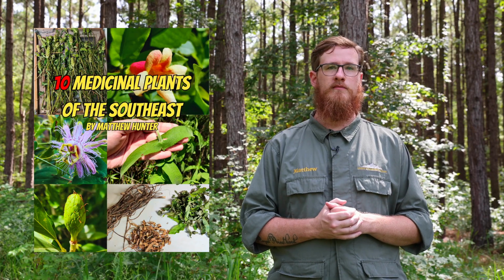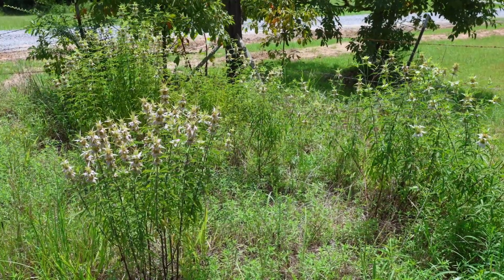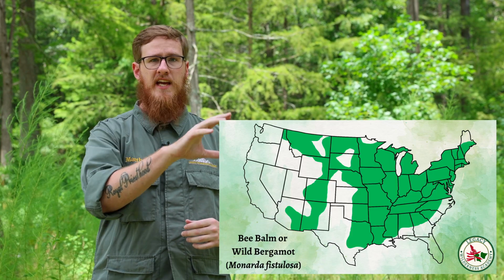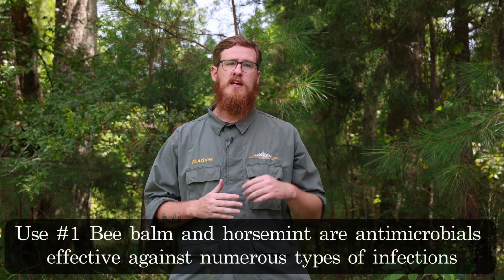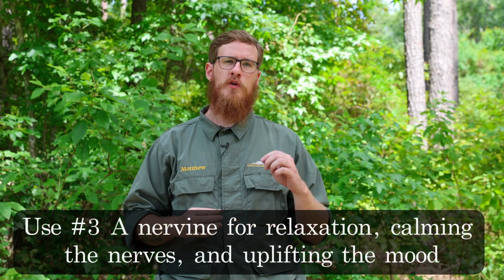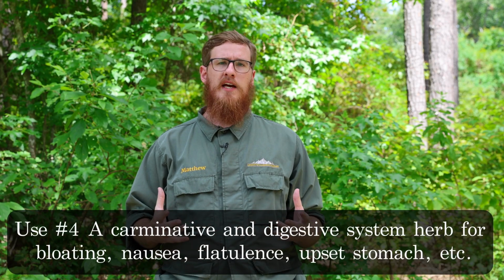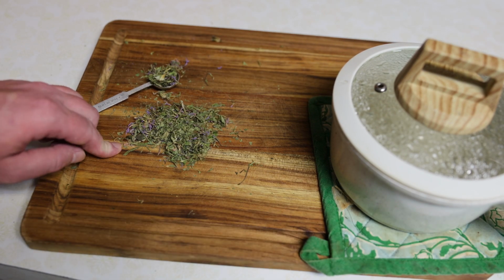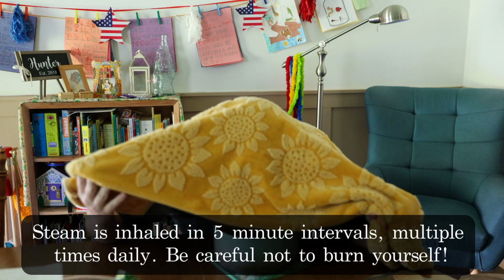An Off-Grid Source of Antibiotics (That You’ll Wish You Knew If The Time Ever Comes…)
In this video Matthew describes the edible uses medicinal benefits of bee balm and horsemint (Monarda fistulosa and Monarda punctata), two herbal antibiotics. Important identification features of both plants are shown including the leaves and flowers, and he shows how to make a medicinal tea with the plant, as well as a medicinal steam inhalation to directly apply the active constituents of the plants to the lungs and sinuses.

Get my free guide to Medicinal Plants of the Southeast

Chapters:
0:00 Introduction
0:54 Bee Balm or Wild Bergamot Identification (Monarda fistulosa)
2:43 Spotted Horsemint Identification (Monarda punctata)
4:13 Bee Balm and Horsemint Range Maps
5:41 Edible Uses of Bee Balm and Horsemint
6:29 Medicinal Uses of Bee Balm and Horsemint
11:50 Preparation (How to Make Bee Balm Tea)
13:33 Bee Balm Steam Inhalation for Sinuses